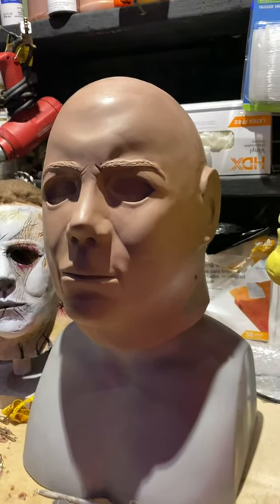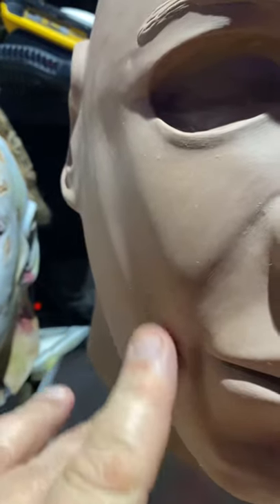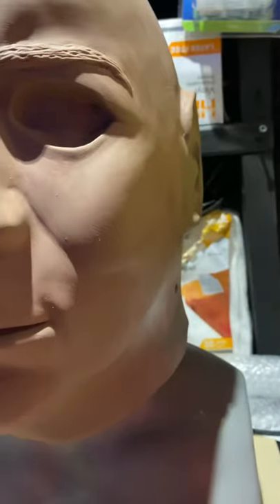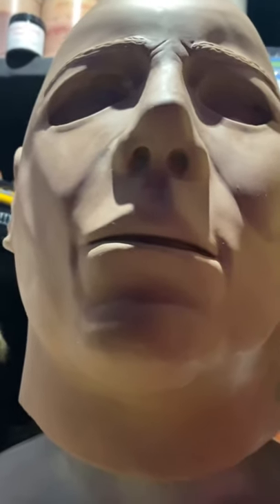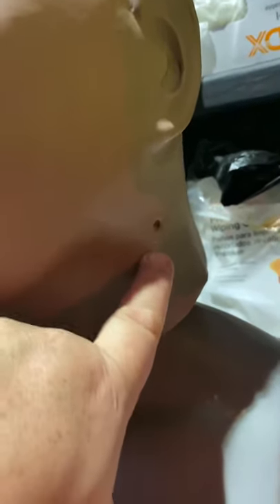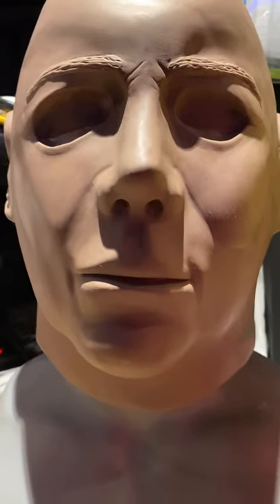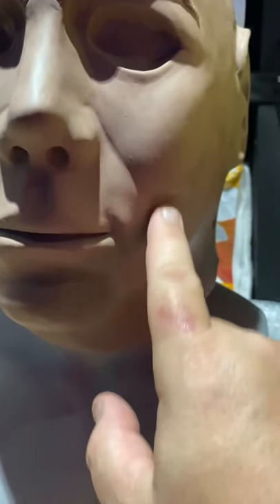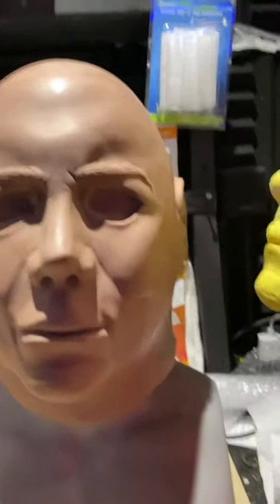Michael Myers NightCreeper 1978 going back the the drawling board pt 1 Ep 35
Michael Myers NightCreeper 1978 going back to the drawing board pt1